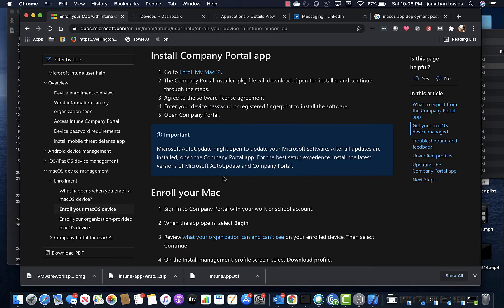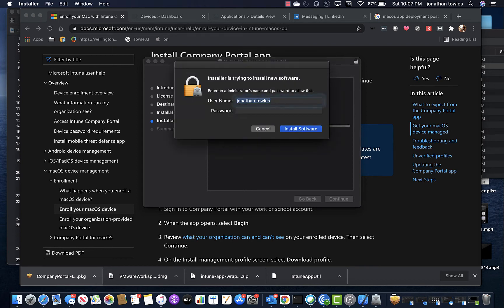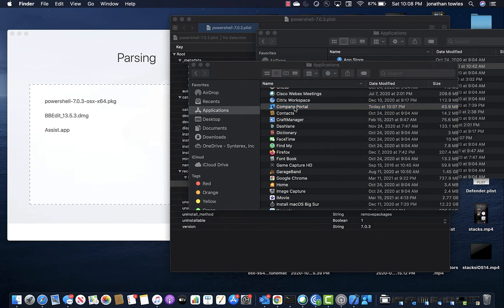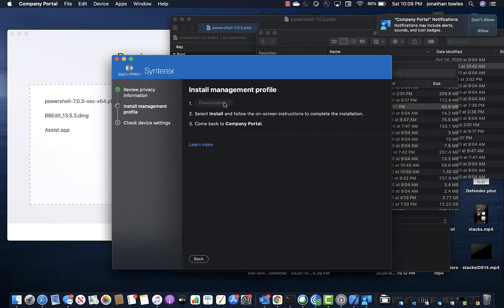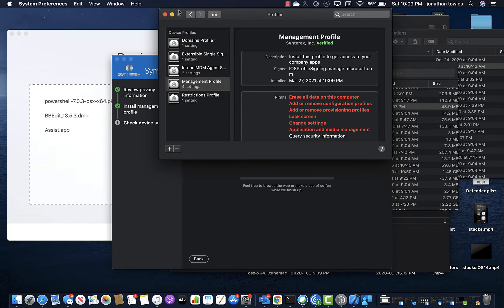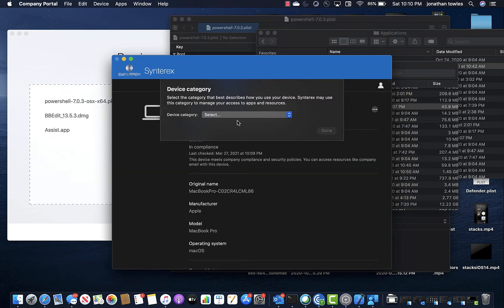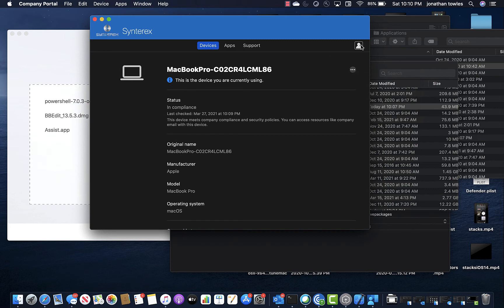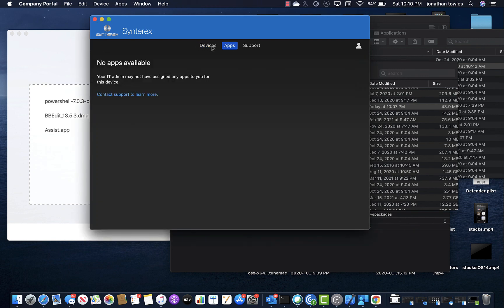Intune Enrollment for MacOS Demo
A short demo on the MacOS Enrollment for Intune